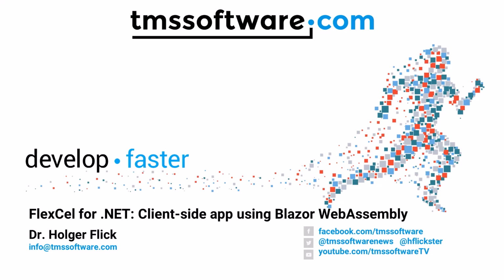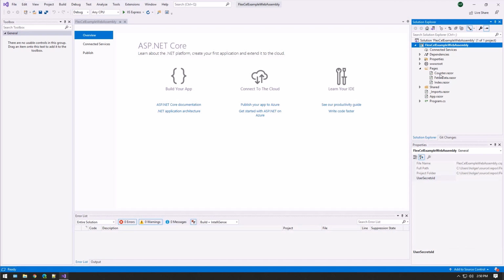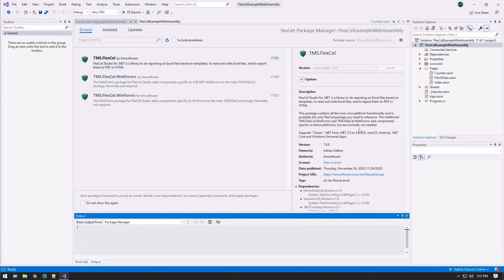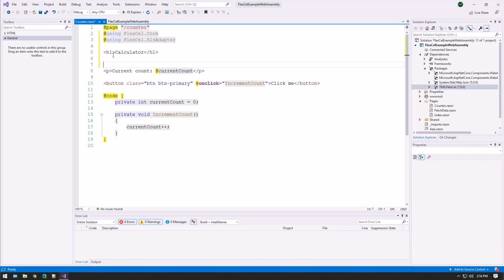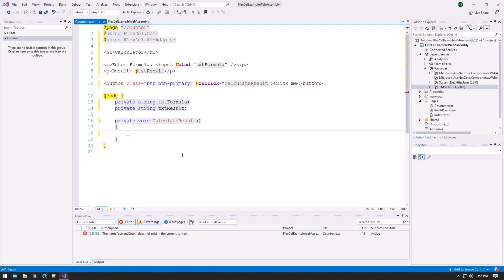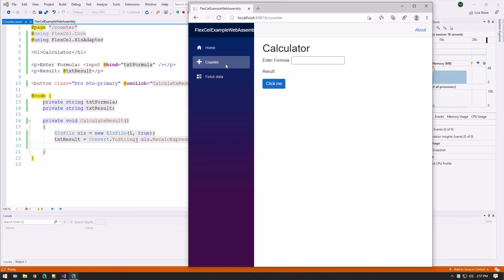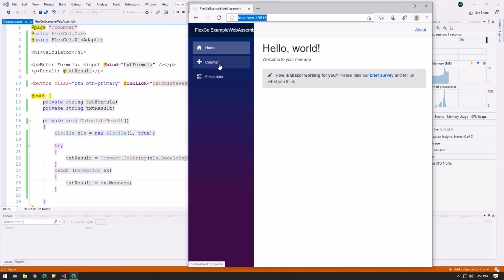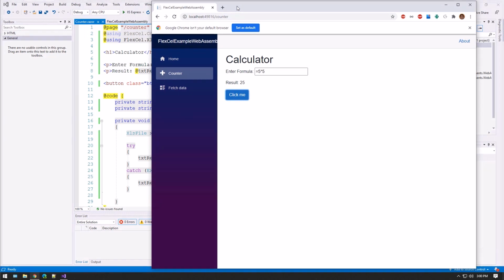TMS FlexCel for .NET: Client-side app using Blazor WebAssembly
Discover the latest from TMS Software: FlexCel.NET now works with .NET 5 and Blazor WebAssembly! This video guides you through setting up a new project in Visual Studio 2019 using Blazor WebAssembly for client-side apps. Learn how to add FlexCel via NuGet packages. See how we turn a simple Counter page into a Calculator, using Excel's power for calculation

ABOUT:
TMS software, established in 1995, is a software development company specialized in: